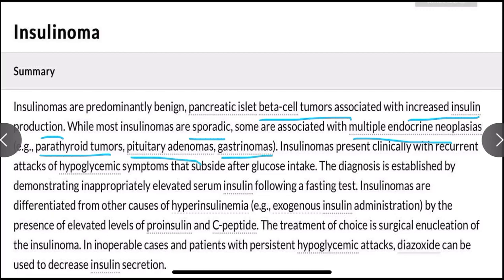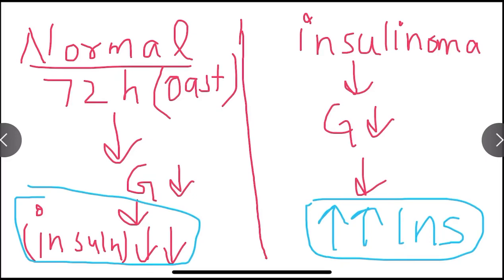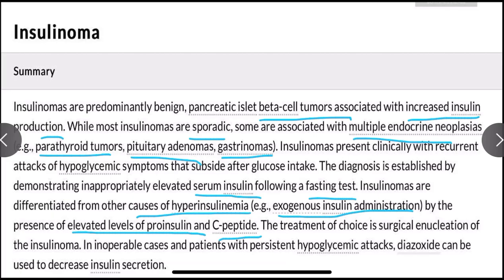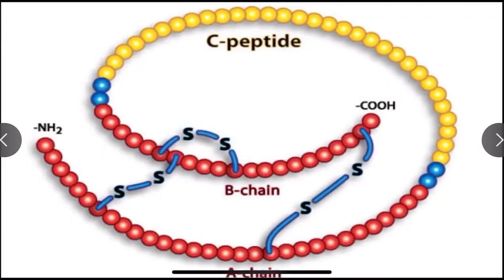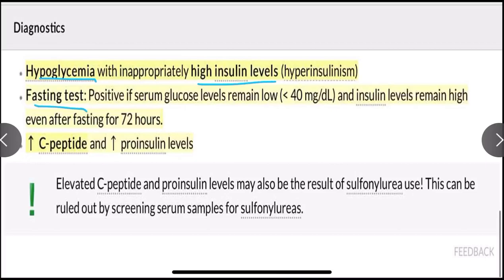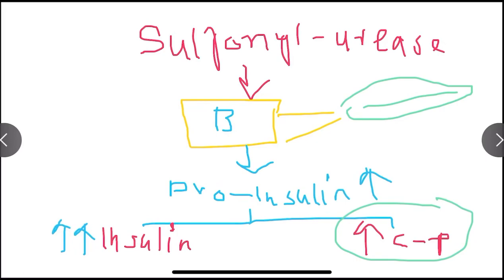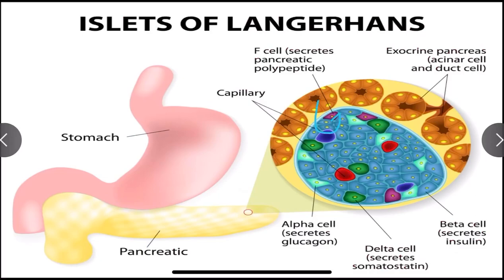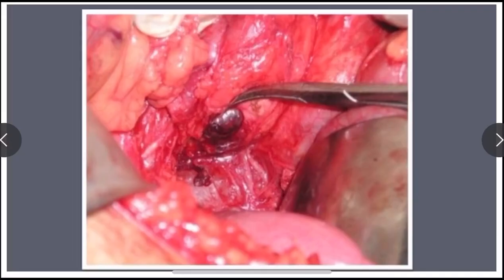Diagnosis of Insulinoma(Endocrine)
Dx of Insulinoma(Endocrine part)